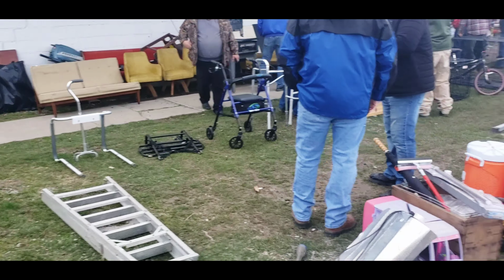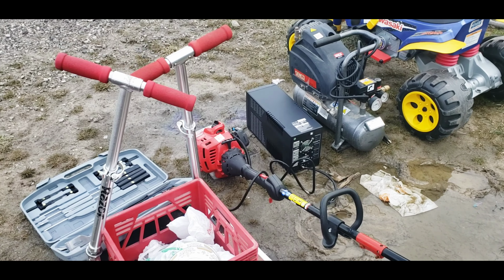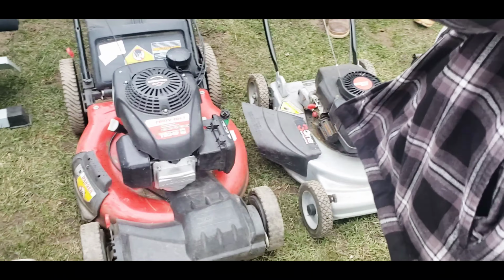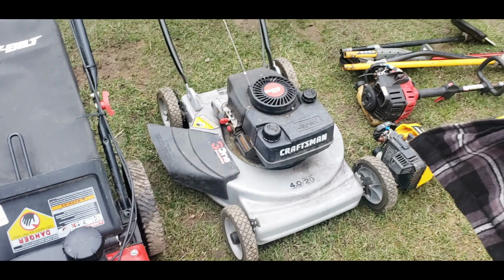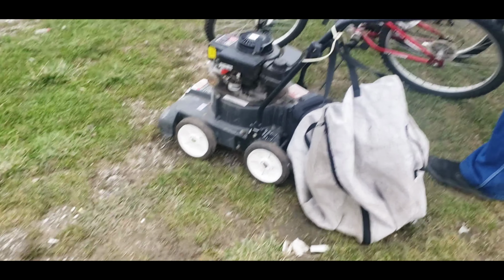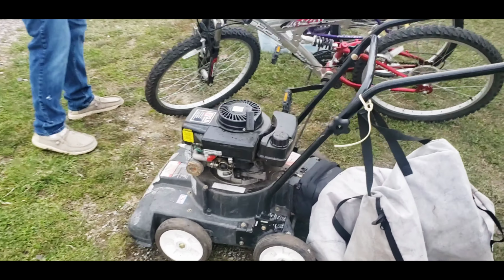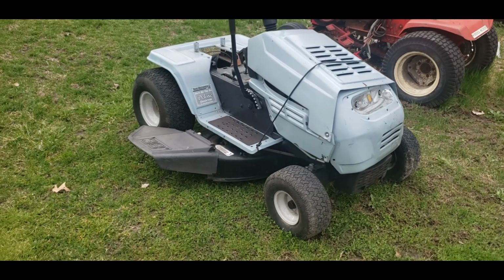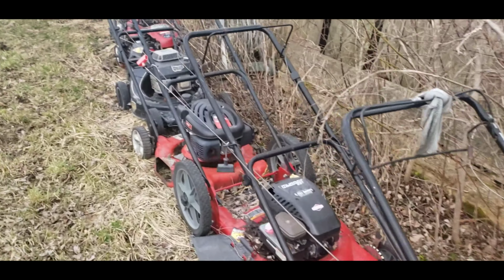Ida Auction House Troy Built Honda Craftsman Push lawn Lawn Sweeper Vac Chipper Weed Eater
Ida Auction House  Craftsman Pushmower Troy Built Push Mower Weed Eater

Ida Auction House Watch as I bid on Small Engine Equipment   Push Mower  troy built Lawn Mower Weed Eater Leaf Blower

All kinds of stuff up for grabs at the Ida Auction House.  Actions Season 3 is underway.

            Rich's Mowers n Blowers
               🏆 Voted The Best 🏆
.         Mowers N Blowers Channel

Henry Mowers n Blowers has been Outdone

A fun Adventure of documenting the Processes

Rich's Mowers N Blowers   will show you how to create a side hustle flipping Mowers N Blowers and other small engine equipment. RMB takes you into the backyard journey of getting the equipment back in running ready to sell condition.

Why Grab some Swag?
When you buy something it supports the channel. Thank You For Your Support.

Today's Swag
BUY COFFEE CUP
Buy a coffee cup and you can be in my next video.  Ask me how?
Mowers Blowers OutDone Coffee Mug

Watch these great series:

The Auction Series;  Easy money flipping small engine equipment bought at auctions.
Shorts Series;  Fun Clips of things I get myself into
Special Editions Series;  Things I come across
The Story Series;  Learn a Story
How To Series;  Easy Fixes
Backyard Fixes Series;  Everyday Fixing Items in the Back yard
The Lost Files

When Bidders Get Carried Away And Want To Win The Item they pay more than New Items cost in the retail stores.

Watch At The Auction Series.  Easy money flipping small engine equipment bought at auctions.

Rich's Mowers N Blowers   will show you how to create a side hustle flipping Mowers and Blowers and other small engine equipment. Watch as I Try to win with my bids and Watch How I win the bids.

Please SUBSCRIBE to my channel here ➜ and don't forget to click the 🔔 to turn on Video Notifications for more Fun and exciting videos, I buy and sell Fix and Flip all the top brands like Stihl, Husky, Husqvarna, Echo, Honda, Briggs and Stratton, John Deere, Craftsman, MTD, and AYP

Ebay  items for sale

When you buy a Sticker, Tee shirt or Coffee Mug  it supports the channel